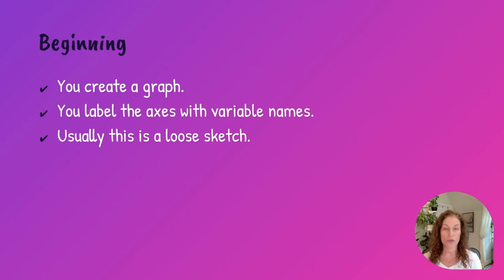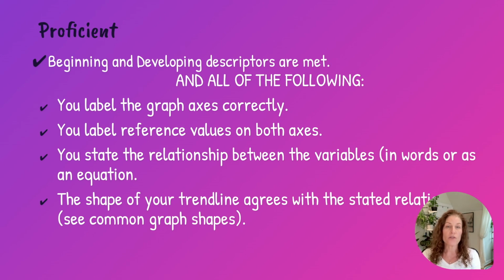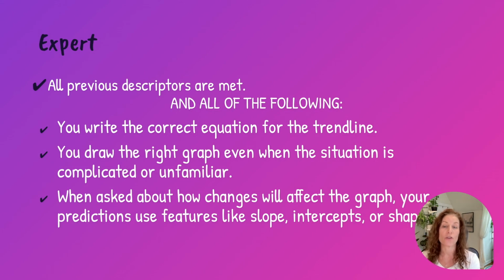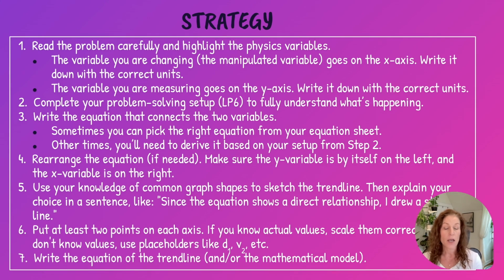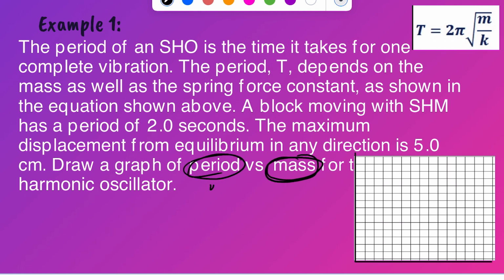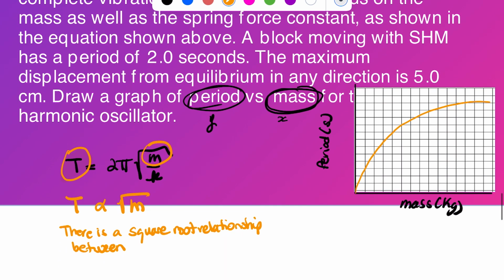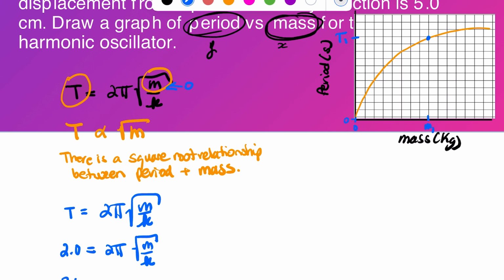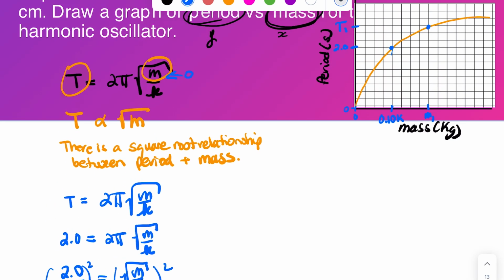LP8 Boot Camp VG